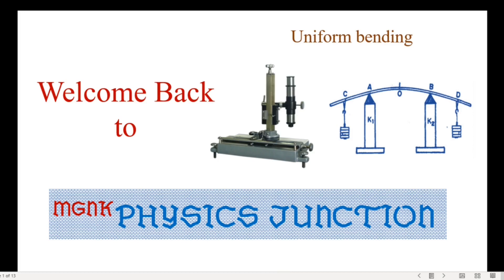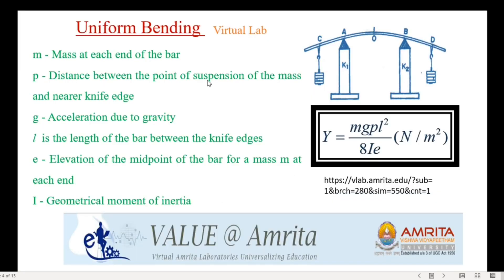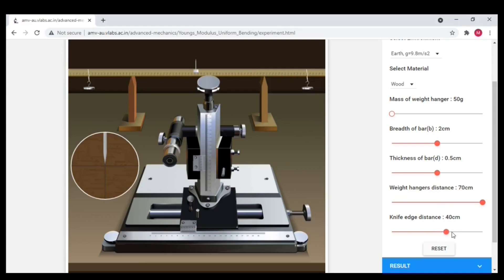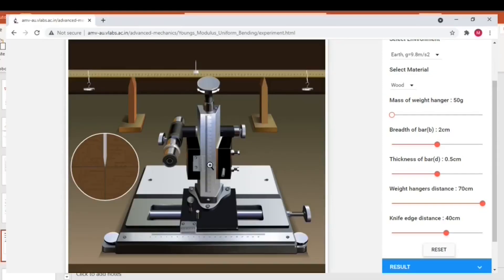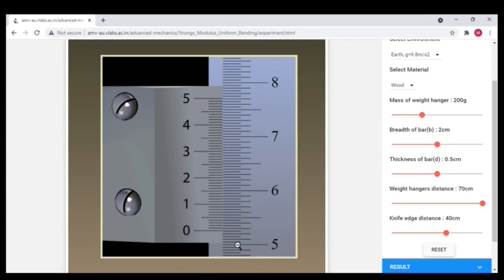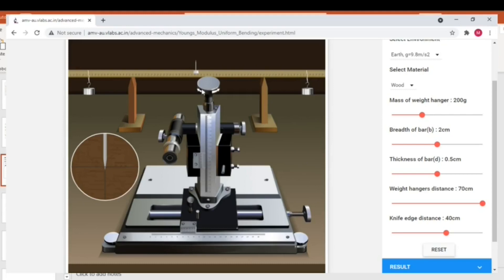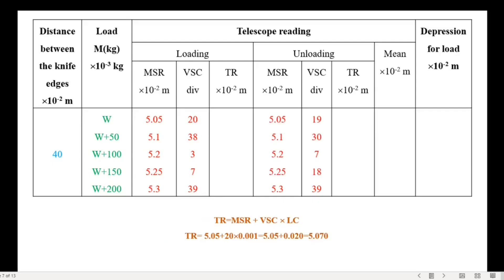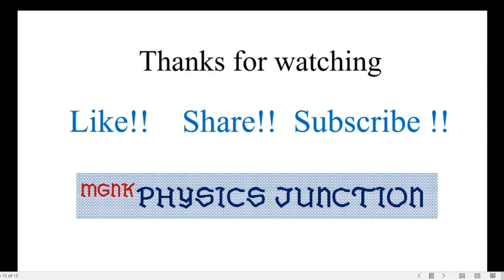Young's Modulus of given beam by uniform bending (Amrita Virtual lab)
Determination of Young's Modulus of given beam by uniform bending (Amrita Virtual lab)